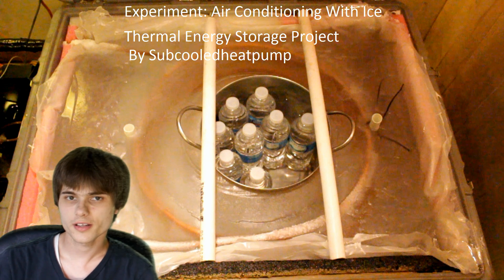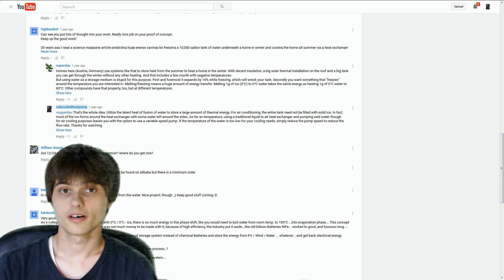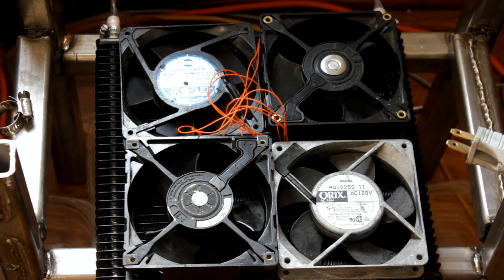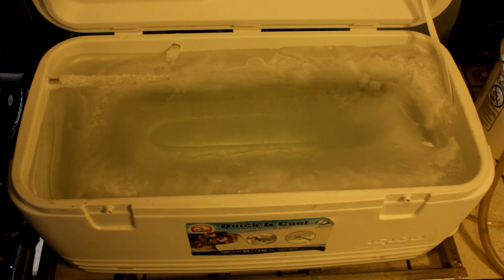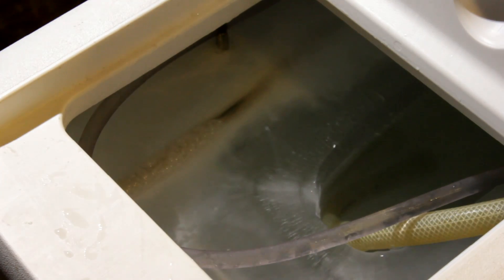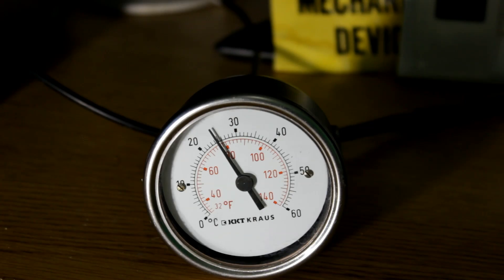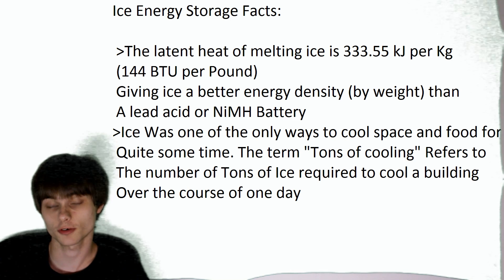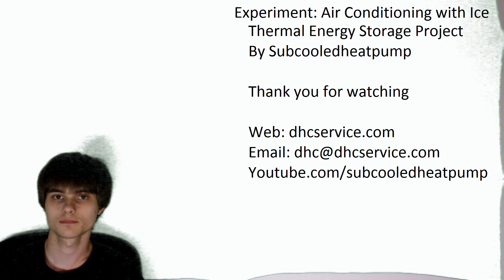Experiment: Air Conditioning with Ice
Can Ice energy storage actually be used for Air Conditioning? In this video, I experiment to find out